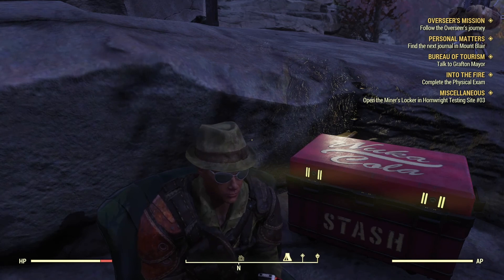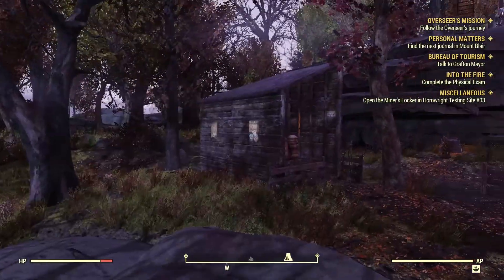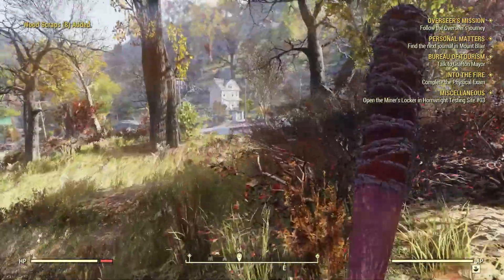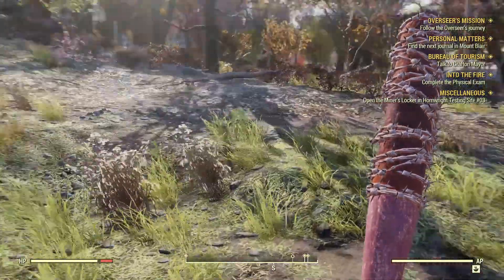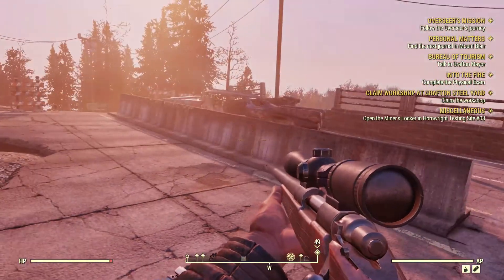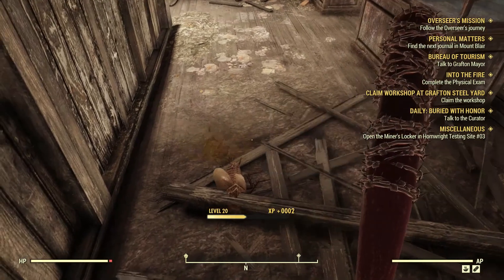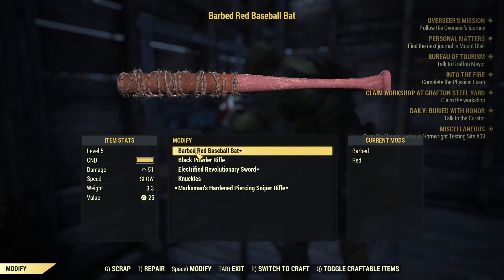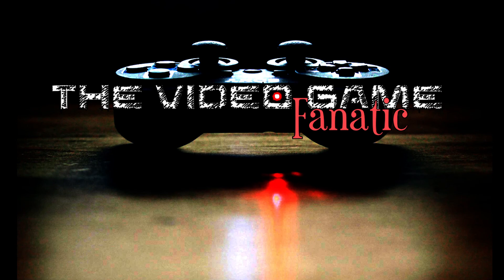Fallout Friday : C.A.M.P & Appalachian Trail Tour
Fallout Friday
C.A.M.P & Appalachian Trail Tour

Every Friday I will be looking at the stranger things I have come across  in the world of Fallout 76 and share it with the rest of you.

Most of these things are not listed missions but just interesting and fun things to do.